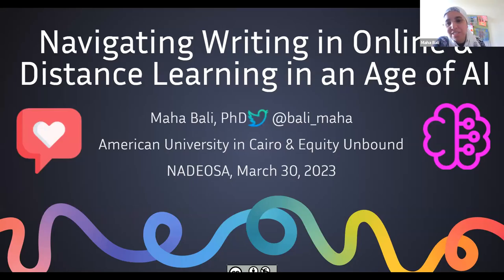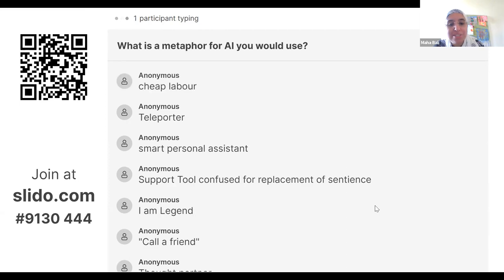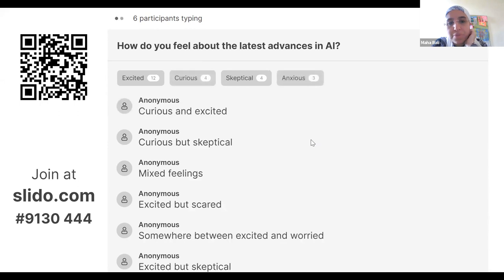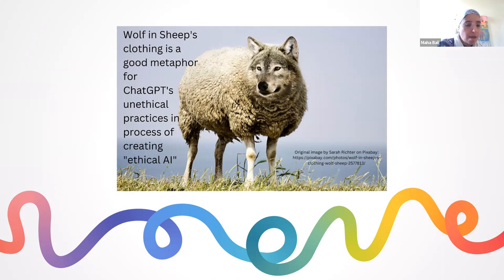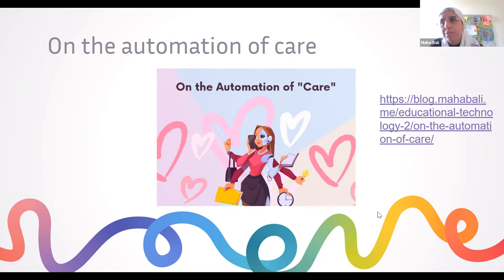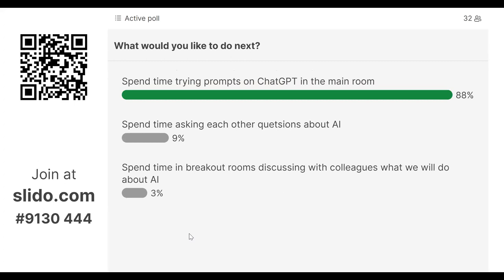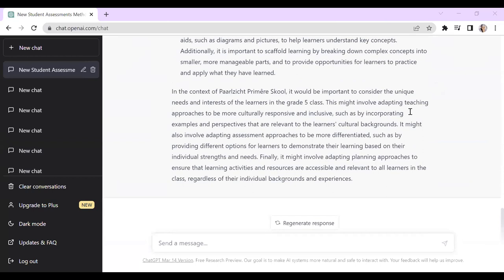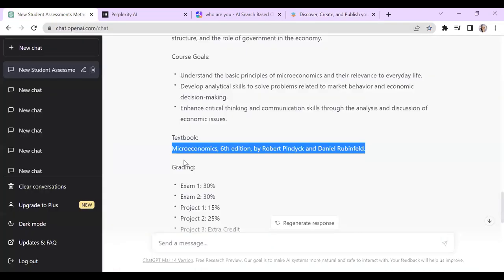Navigating Writing in Online & Distance Learning in an Age of AI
Thank you for registering for the NADEOSA webinar held Thursday 30 March entitled “Navigating Writing in Online & Distance Learning in an Age of AI”, presented by Prof Maha Bali from the American University in Cairo, Egypt.